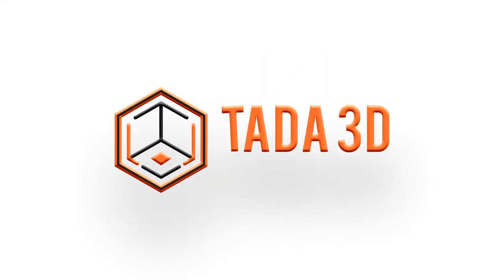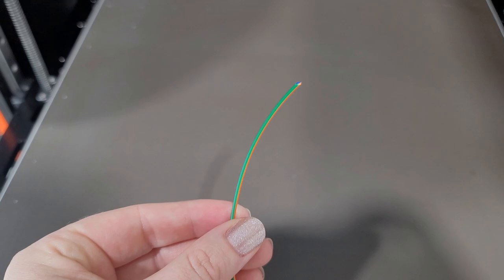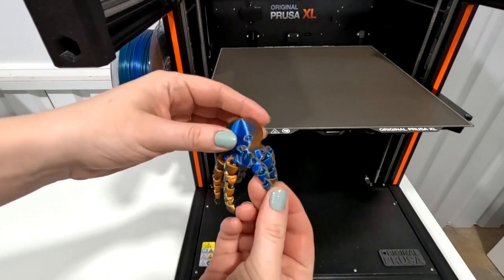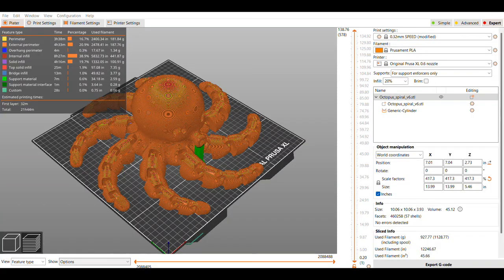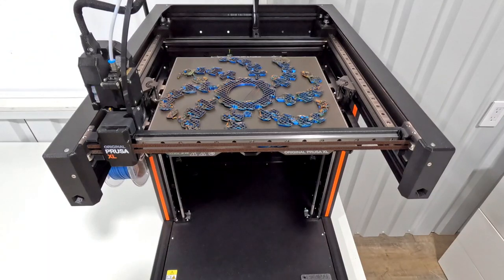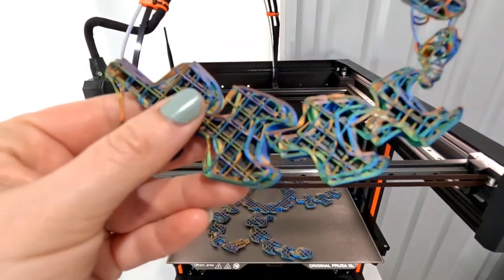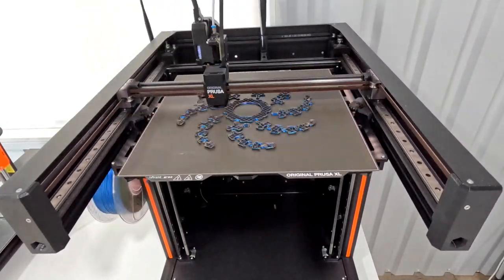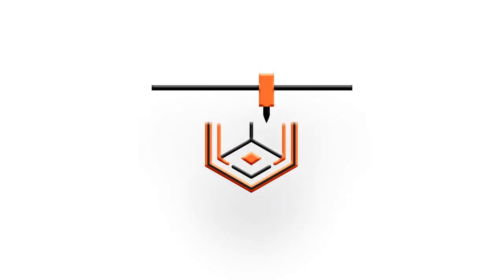How large can I print this Mini Octopus on the Prusa XL?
Trying out a new Tri-Color Filament while printing an articulated Octopus on the Prusa XL! Can I print a giant Octopus?